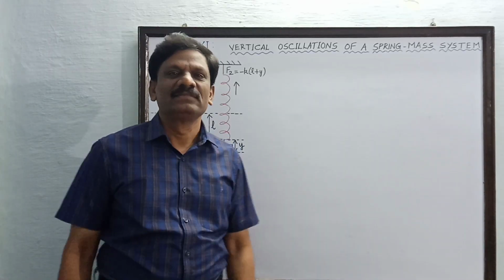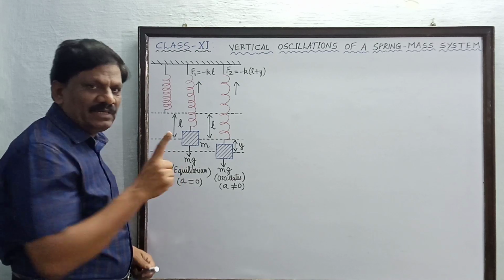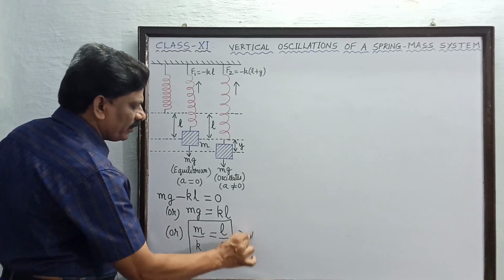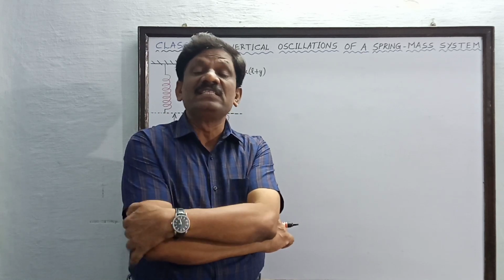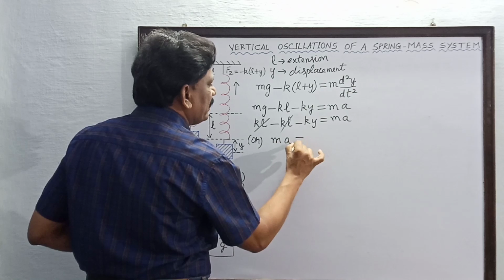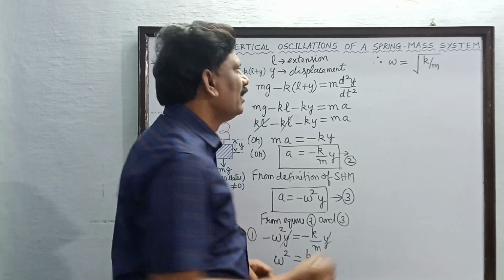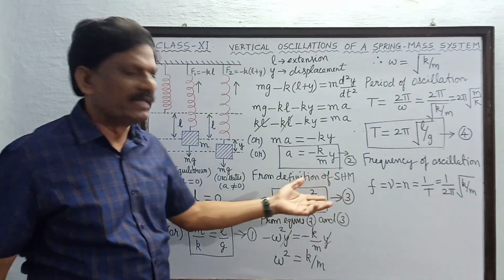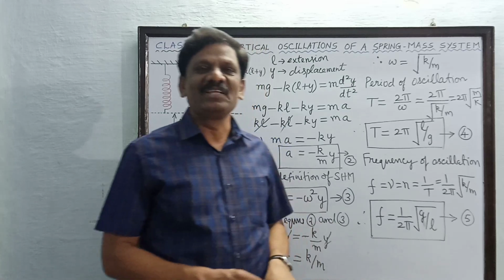XI PHYSICS: Chapter: OSCILLATION: Vertical oscillations of a spring